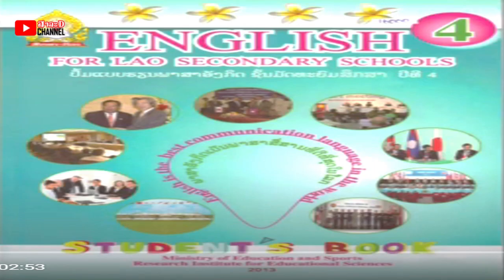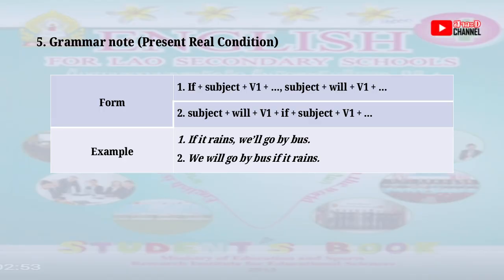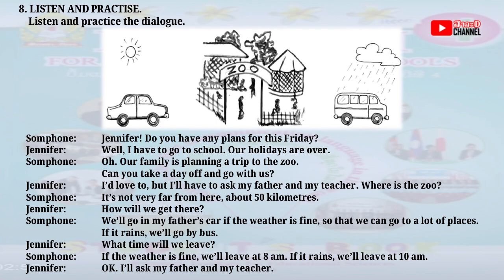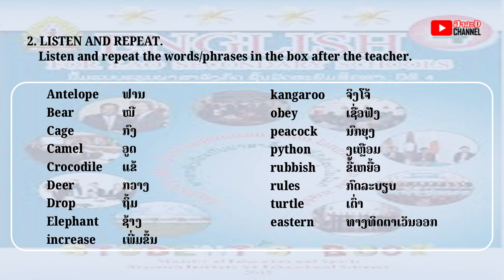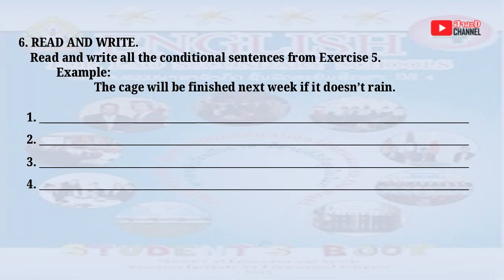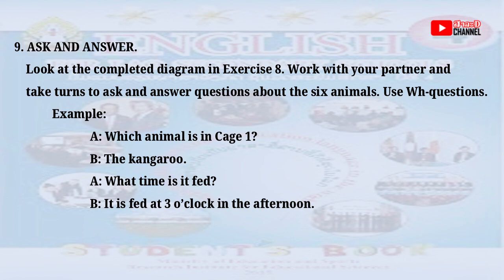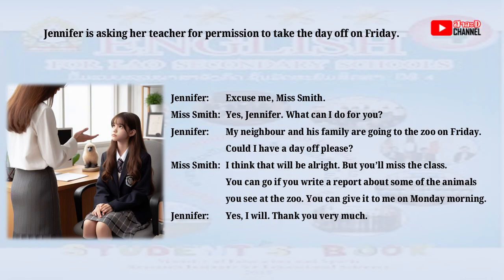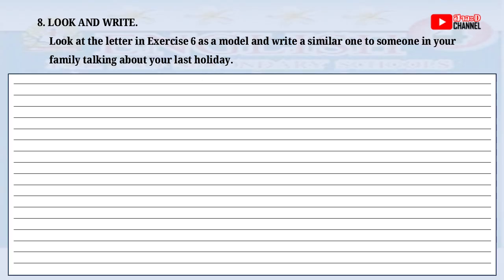English for Lao Secondary Schools Book 4. Unit 4. A PICNIC. Lesson 1-3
English Book for year four in Secondary Schools in Lao PDR.
This video and audio are for teachers who teach the learners in year four at Secondary Schools in Lao PDR.